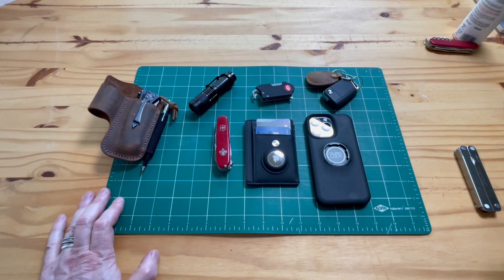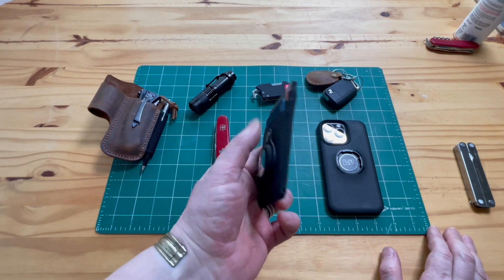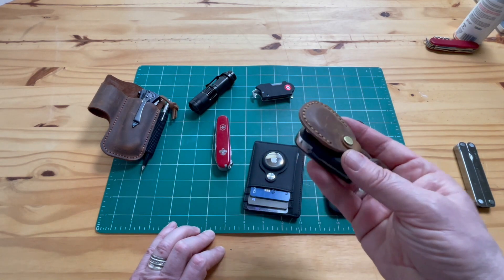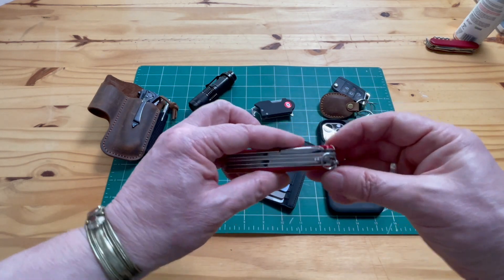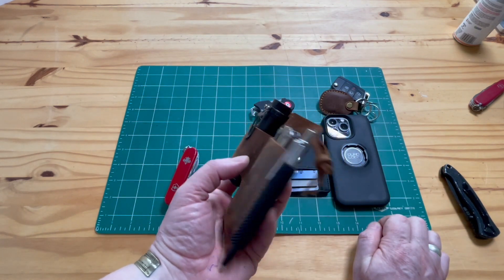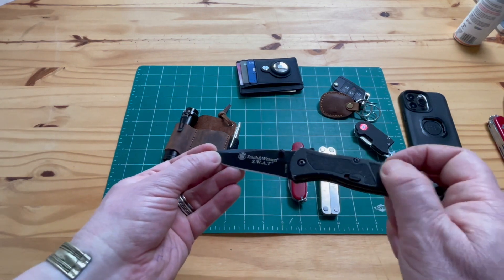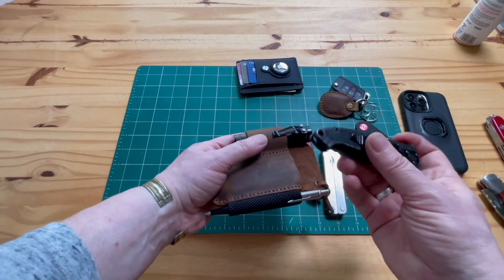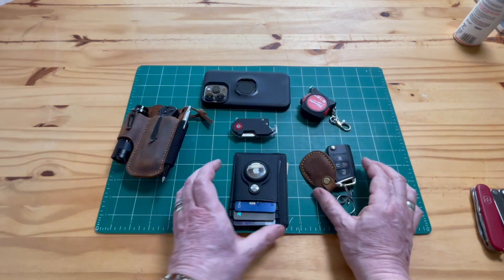My Every Day Carry 2023 - EDC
Purchase links:
Air Tag Wallet
Apple AirTag
Leather EDC Organizer
Quad Lock Case for iPhone 14 Pro
Timex Weekender Watch
Smith & Wesson Assisted Opening Knife
Smith & Wesson Benji pocket knife
Smith & Wesson M&P Delta Force Flashlight
Milwaukee Tape Measure